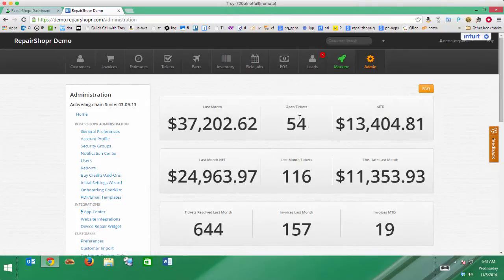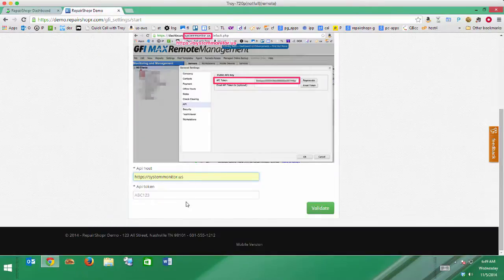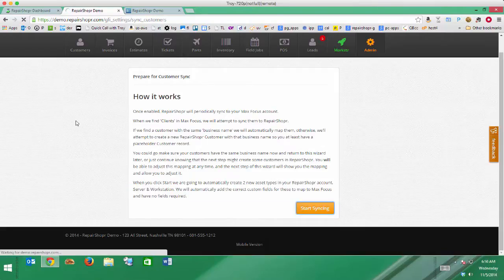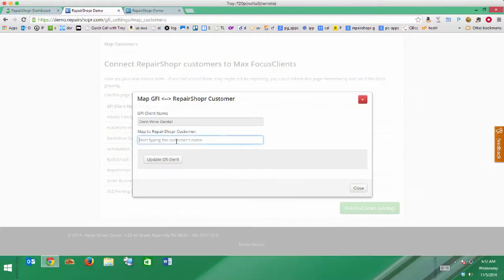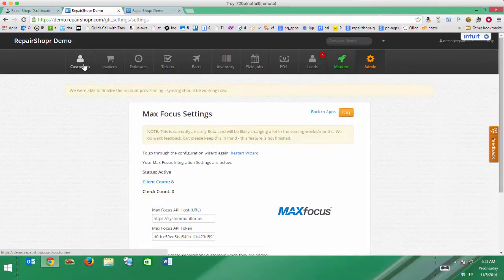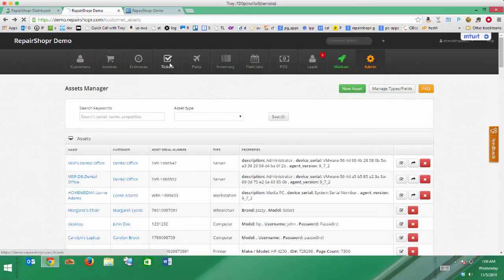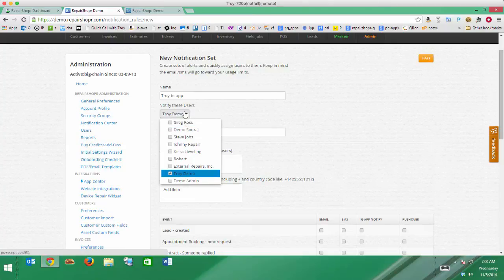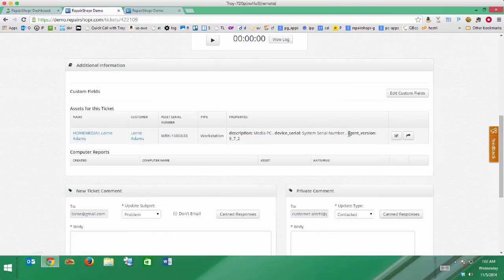RepairShopr and Max Focus (GFI Max) Integration walkthrough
Take a stroll down Max Focus lane in RepairShopr, I'll show you how to get setup - and how the basics of the integration should work.